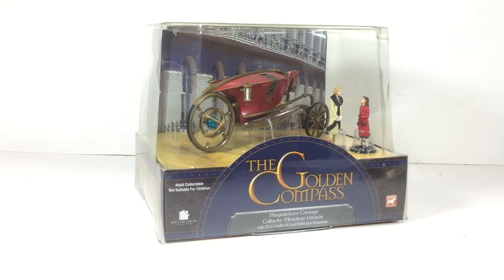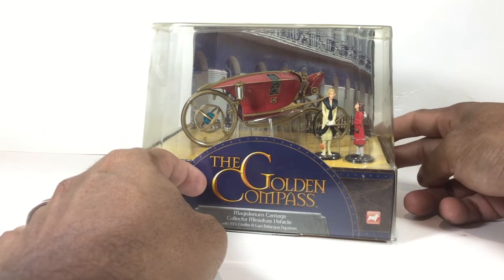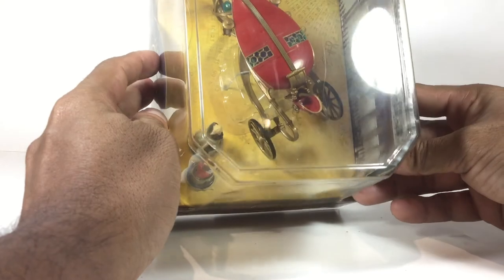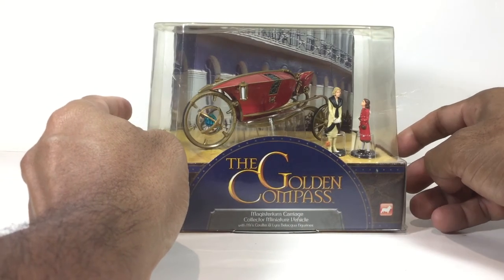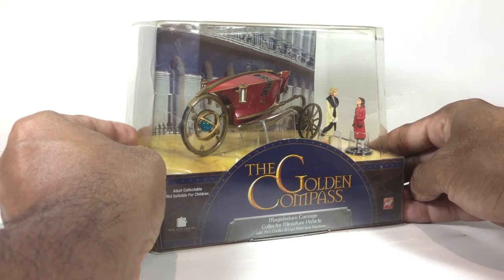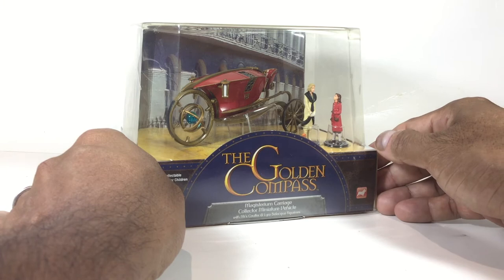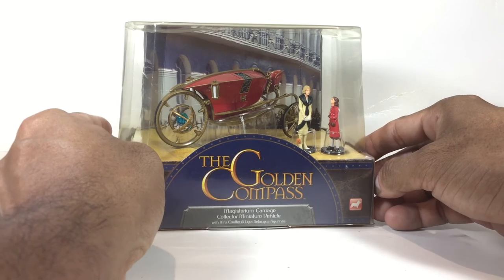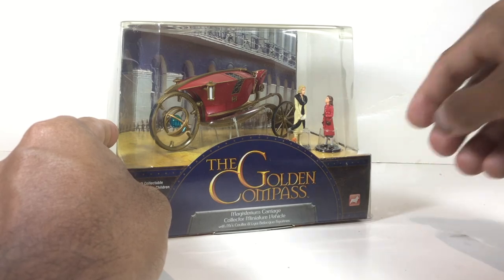The Golden Compass movie collectible review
In this Episode of MovierRplicars: I will show you my Golden Compass Movie collectible. This diorama features the Magisterium Carriage with Mrs Coullter & Lyra figurines.

Sales for the Golden Compass series wasn't the best for Corgi. This could have been because fans would have preferred action figures from this type of movie instead of weird vehicles.  I personally love it, it's unique different to other models in my collection.

! MODEL DETAILS !
▶ Produced by Corgi Collectible
▶ Produced in 2008?
▶ Features Magisterium carriage and two figurines

I would love to see your collection add your link in the comments. If you liked this video give it a 👍.

! FOLLOW ME !